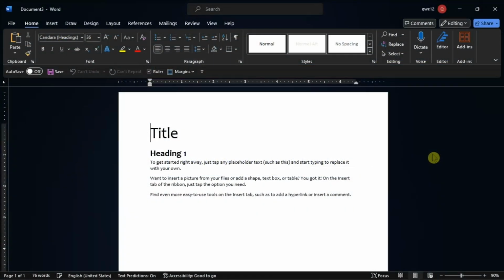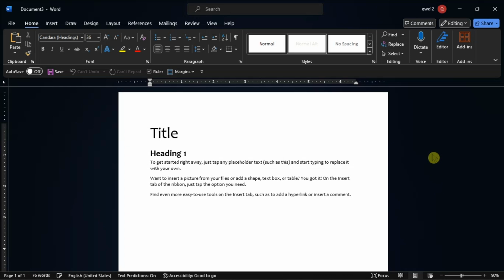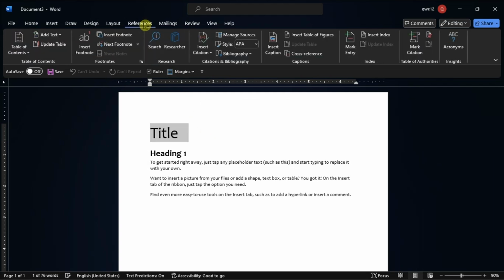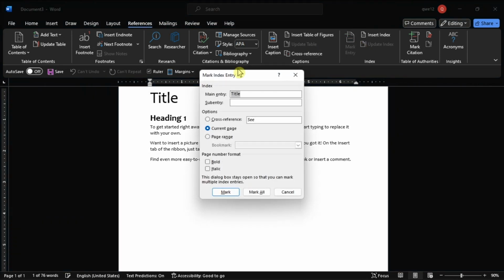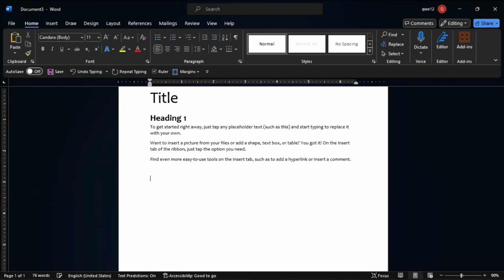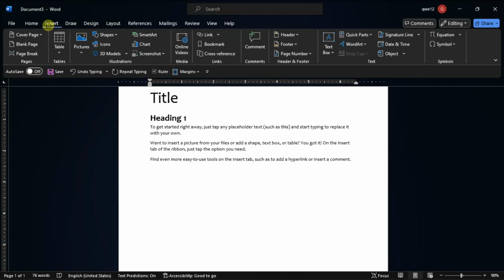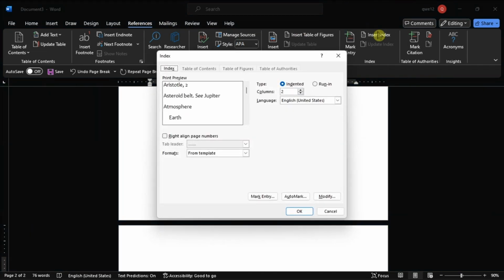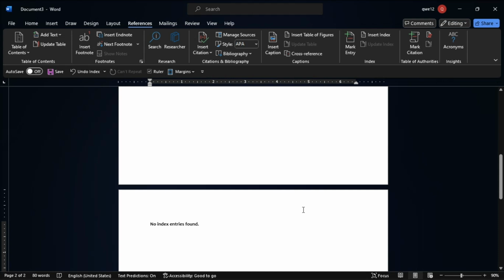How to CREATE an INDEX in Word (Quick Tutorial)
Discover how to create an index in Microsoft Word to organize and navigate through your document effectively. An index is essential for longer documents or books, allowing readers to quickly find specific topics or keywords.